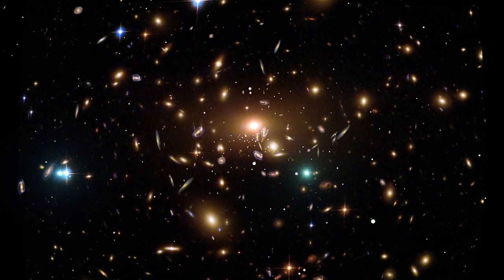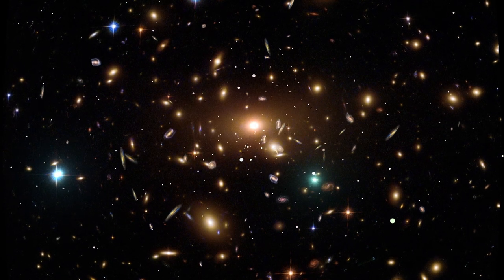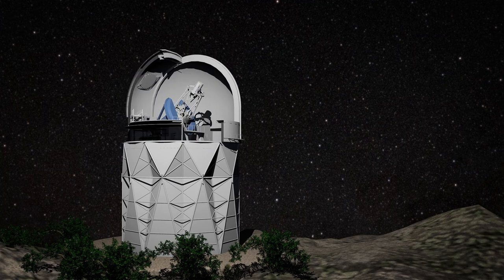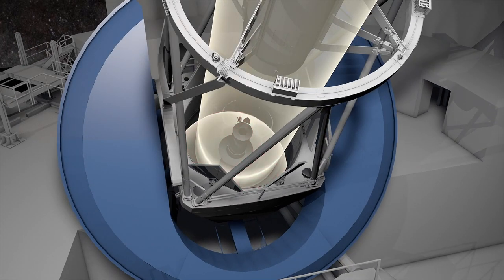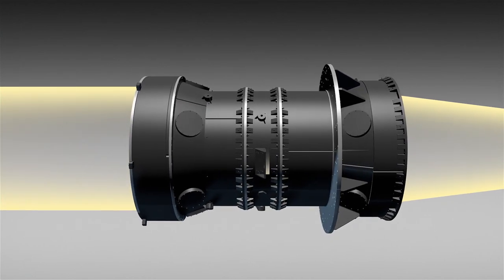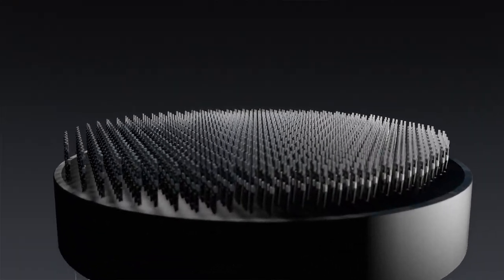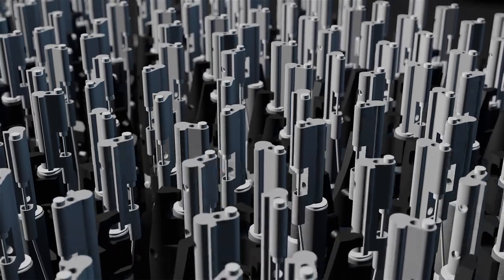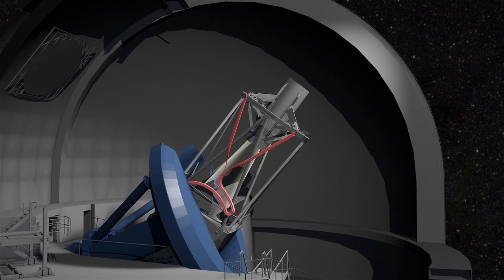DESI Begins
DESI, the Dark Energy Spectroscopic Instrument, will expand our knowledge about the accelerating expansion of the universe. This expansion is driven by mysterious dark energy, which we know very little about.

DESI will create a 3D map of tens of millions of galaxies, and millions of brilliant objects called quasars, during five years of observations. The map, based on measurements of light, called spectra, for the galaxies and quasars, will help scientists gauge their distances and learn how quickly they are moving away from us.

This video contains animations showing how DESI's complex components, installed on the Mayall Telescope at Kitt Peak National Observatory near Tucson, Arizona, work together.